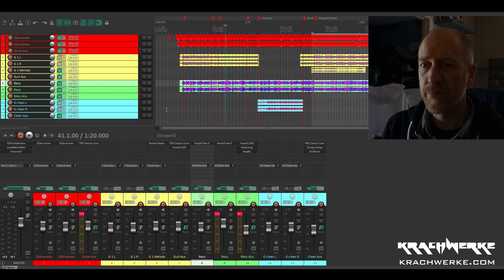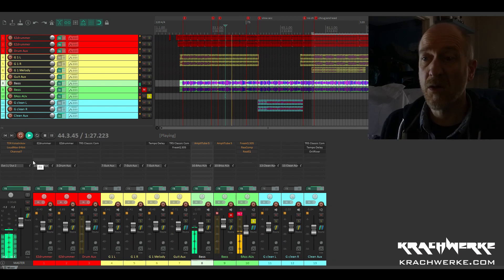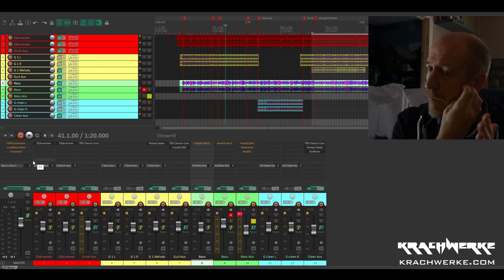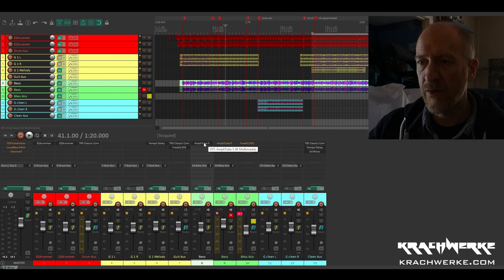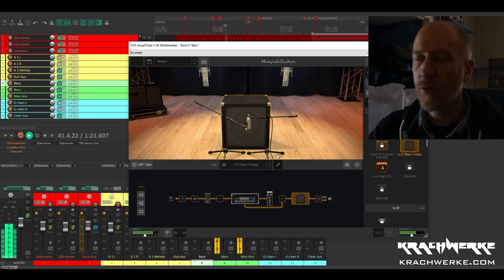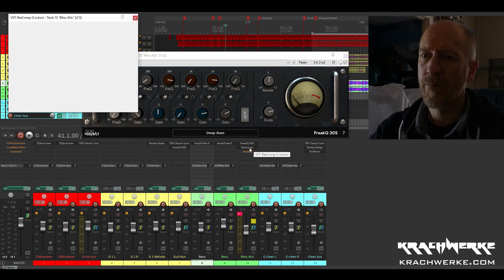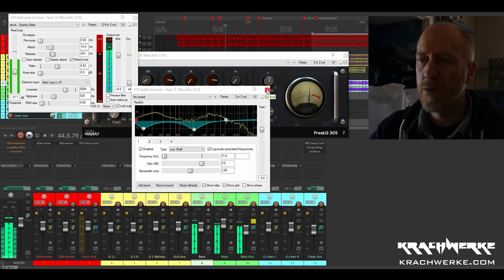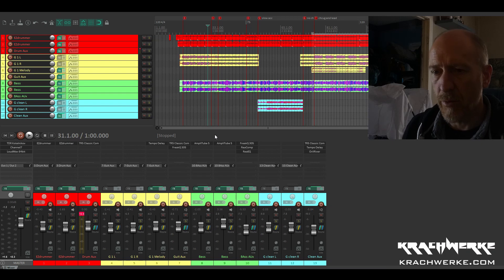Deep grinding killer bass tone with Amplitube 5 by IKMultimedia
Deep grinding bass tone with Amplitube 5

Get a killer grinding but clear bass tone with IKmultimedia Amplitube5 using a guitar amp and a bass amp.

Mixing a Marshall 800 and 1960 Marshall cab with an Ampeg bass head and cab to get a great punching bass tone that stands out in the mix and supports the bottom end of the rhythm guitars.